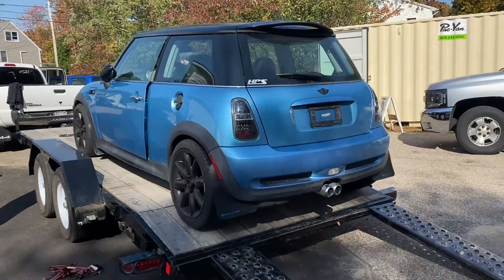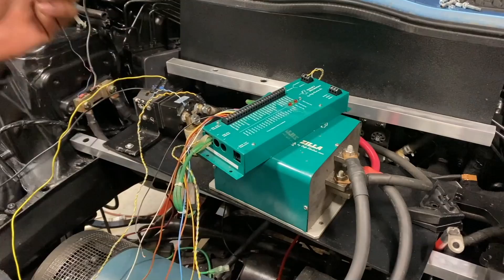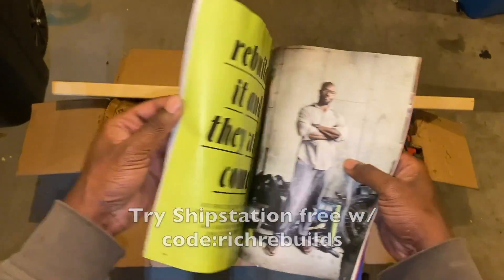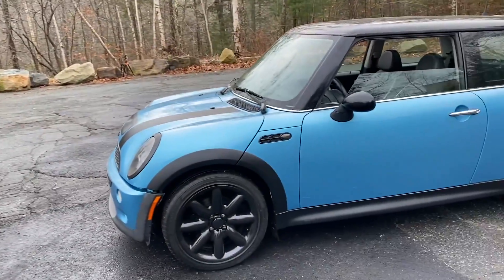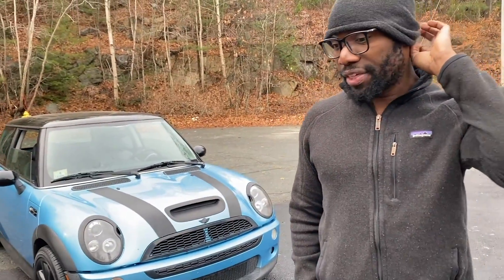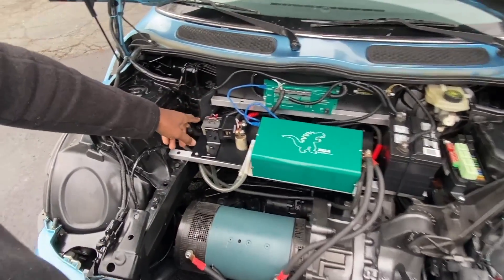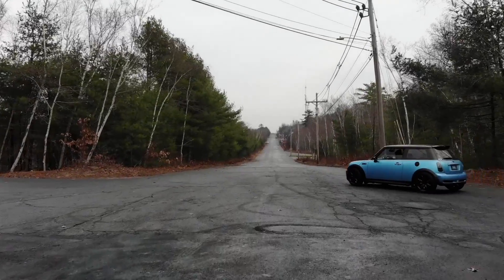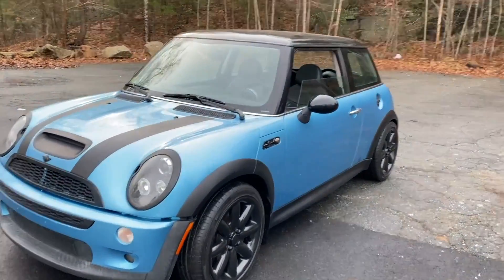We BUILT an Electric Mini Cooper for UNDER $3,000 and its Awesome!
Checkout to see where I get my cars for cheap.

for your EV service needs

We finally get the electrified mini-cooper on the road, but it may just be too much beast for us OR others to handle apparently